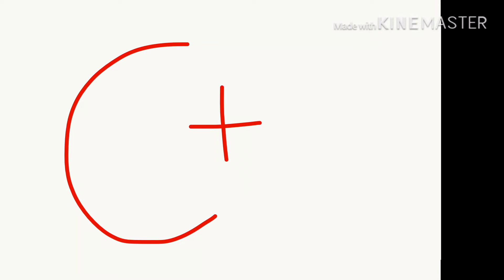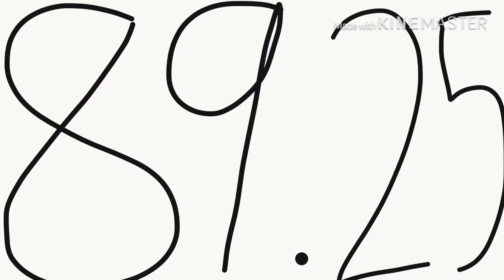My first animation! (Cringe level high)